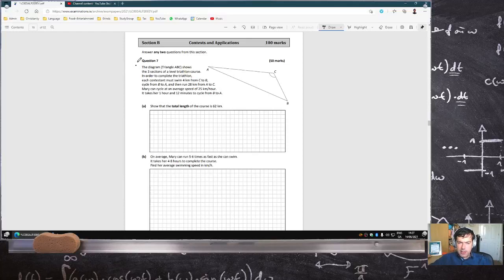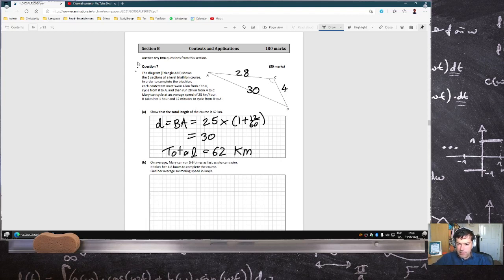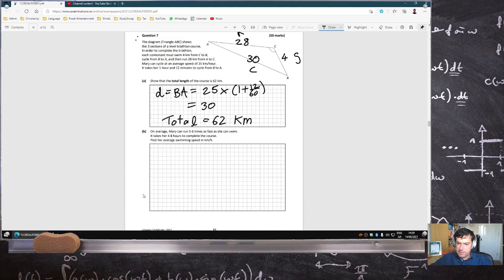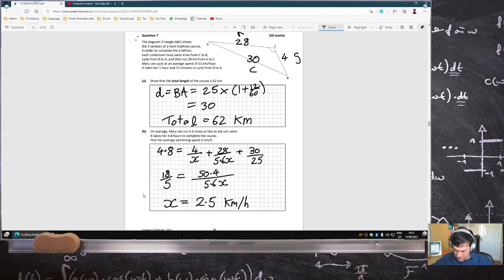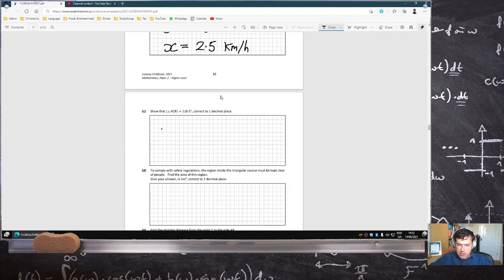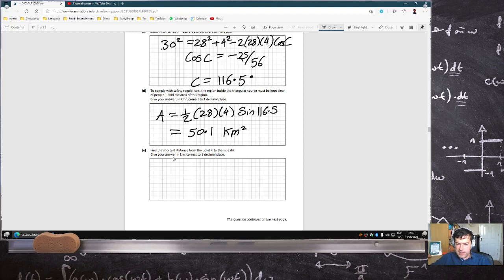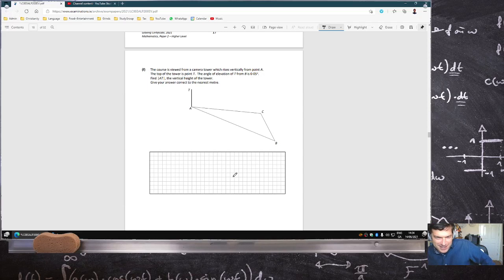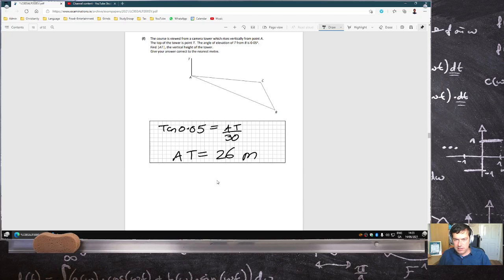Leaving Certificate Examination 2021 Mathematics Paper 2 Higher Level Question 7 [LIVE-ish]